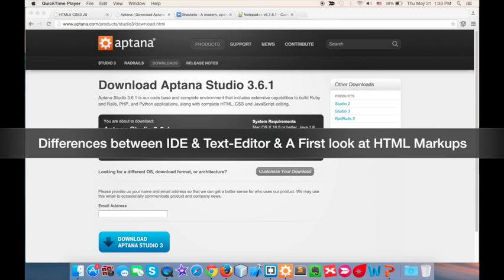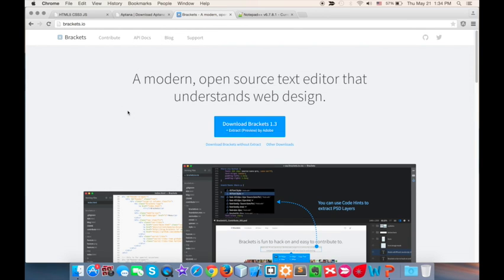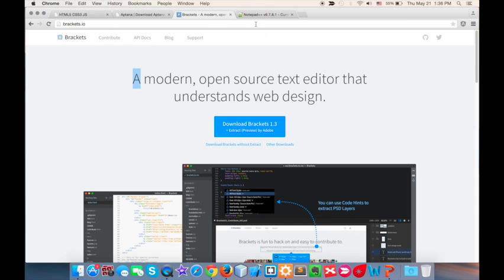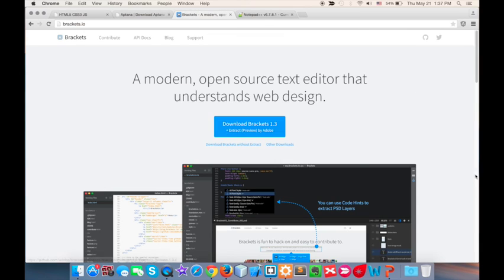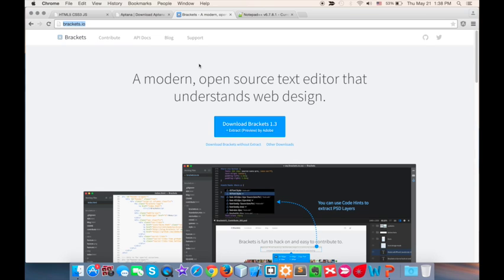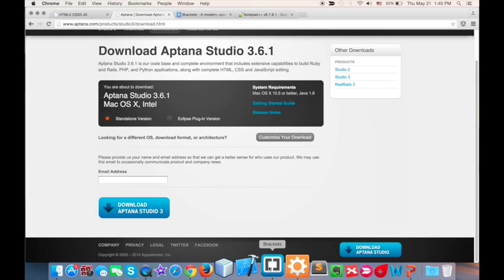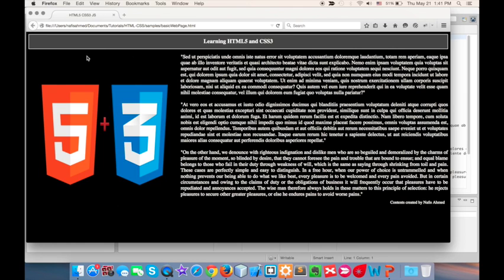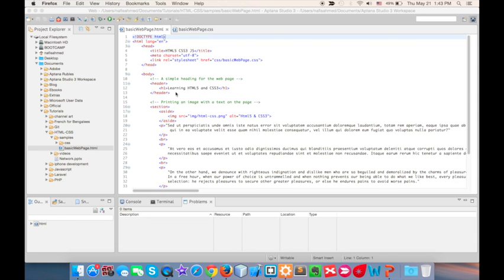HTML5, CSS3 & JS | Differences in Text-Editor and IDE (Integrated Development Environment) | Part-6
To write cleaner markups in an organized manner, we need either an IDE or Integrated Development Environment or a Text-Editor that supports HTML5 and CSS3. In this part for learning HTML5 with CSS3, we learn about the Aptana Studio, which is an IDE, and we also have a look at two widely used Text-Editors, notepad++ and Brackets from Adobe Incorporation. All of these IDE and Editors are open-source and can be downloaded freely without any charge. An IDE has the added advantage of an FTP server for easy file upload onto the remote web server along with debuggers and compilers. Like Aptana Studio 3, many other such IDEs are shipped with a terminal and a comprehensive file system. Beside giving us the ability use an intelligible Editor, we can readily create different types of web projects but a Text-Editor, like brackets, we will only be able to edit our markup or codes. Such Editors do not have filesystems, debuggers or built-in compilers. Aside from the discussion on setting up an environment, we will understand how a computer or web server reads a file and why an extension is important for every file. Next, we will have a glimpse on the markups of a web page or an HTML page.